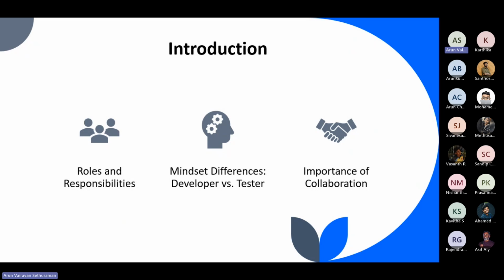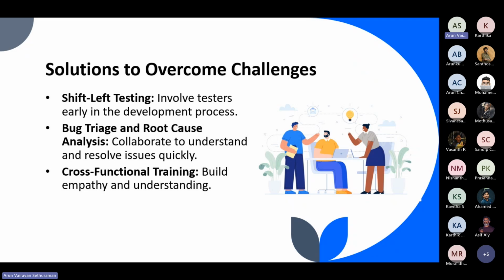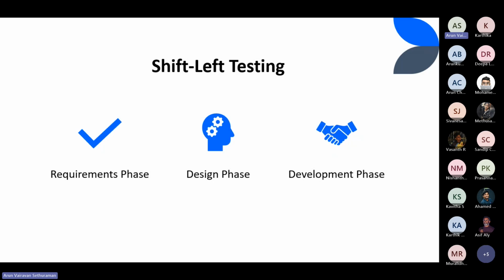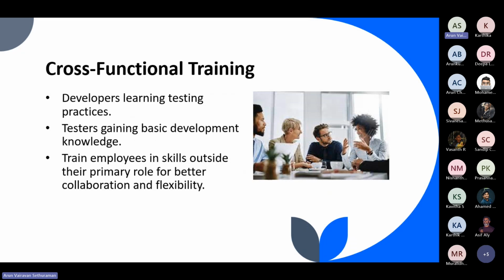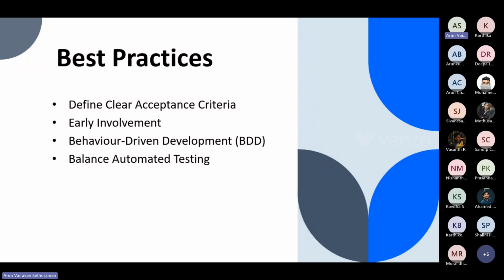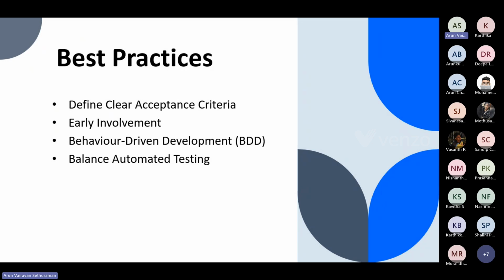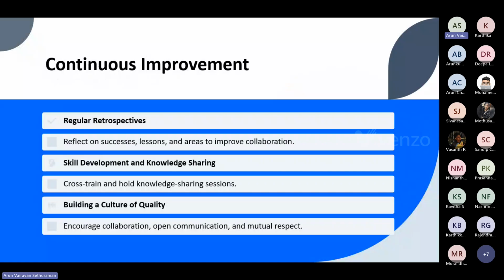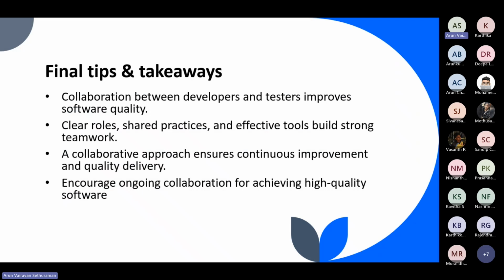Developer Vs Tester : A Collaborative Approach To Quality.| KE Session at Venzo by Arun Vairavan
Join us for an insightful Knowledge Exchange Session at Venzo, presented by Lead Technical Consultant, Arun Vairavan . The session will delve into the concept of Developer Vs Tester : A Collaborative Approach To Quality.

Agenda
Introduction
Challenges and Solutions
Best Practices
Tools & Automation
Collaboration
Continuous Improvement

Whether you're a beginner or looking to refresh your knowledge, this session will provide valuable insights.

Don't miss this chance to simplify  Developer Vs Tester : A Collaborative Approach To Quality